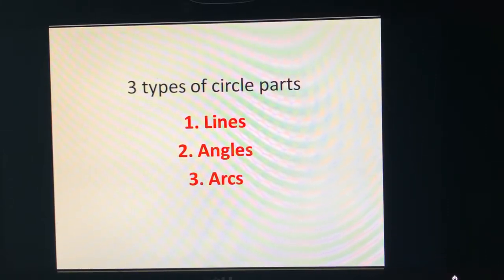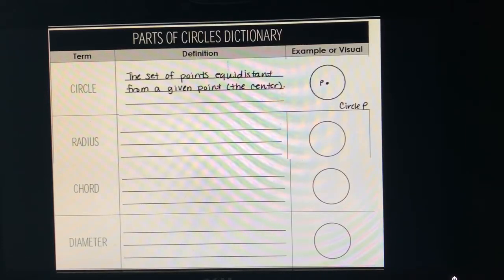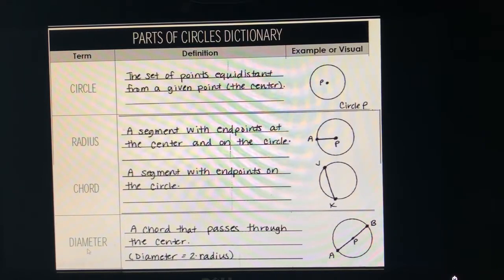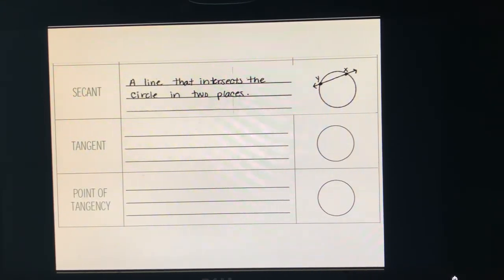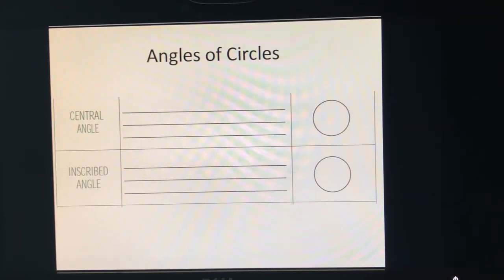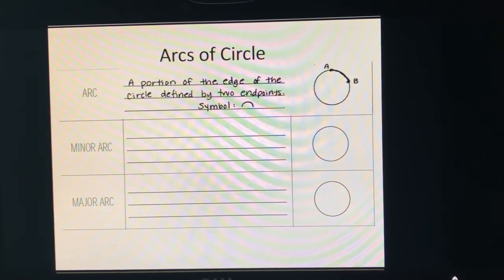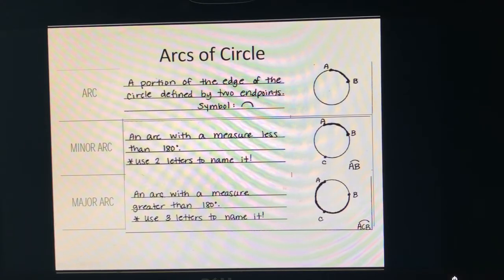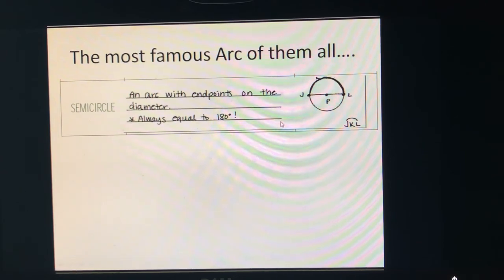Unit 6 Lesson 1- Parts of circles